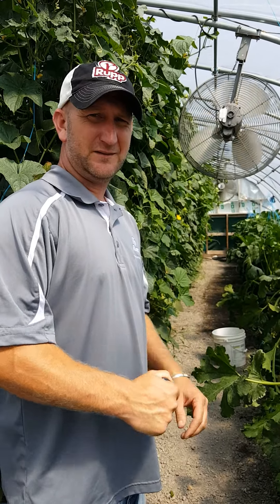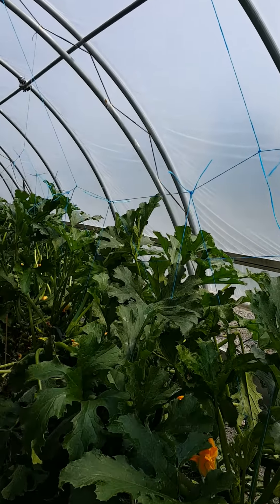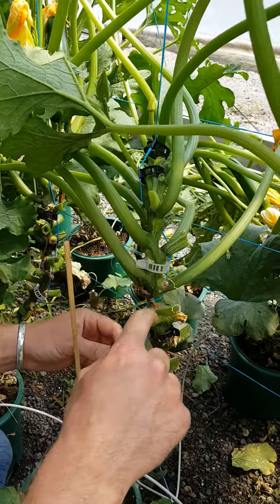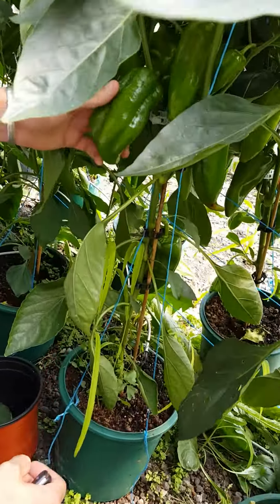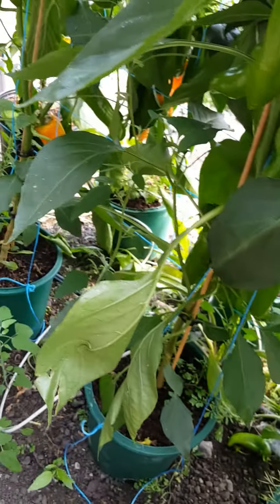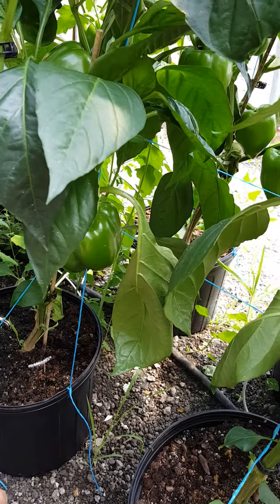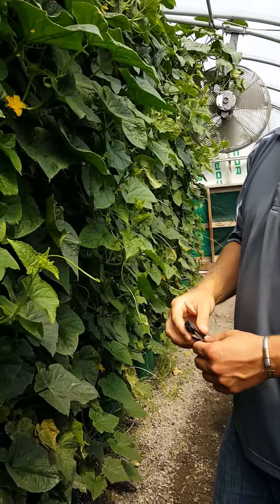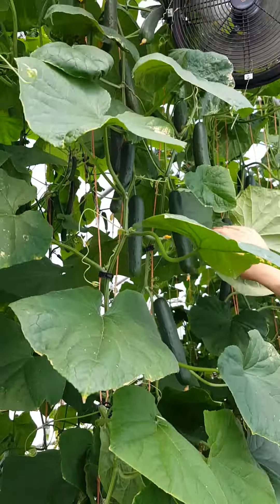Protective Culture introduction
Introduction to growing zucchini, Peppers and cukes under protective culture.